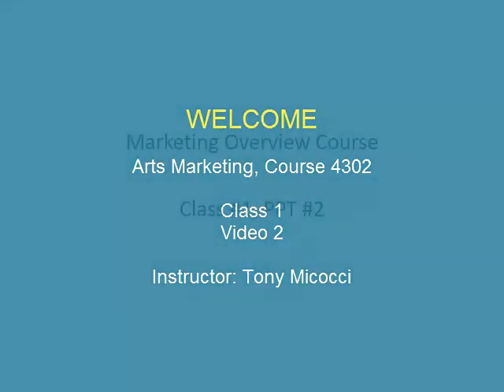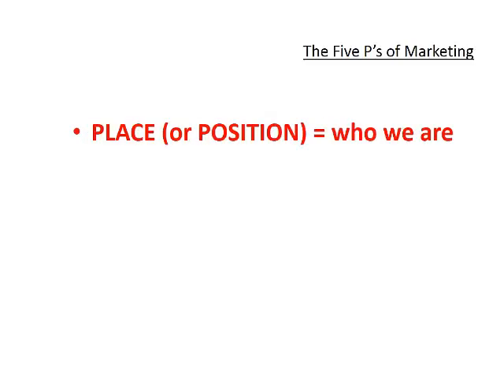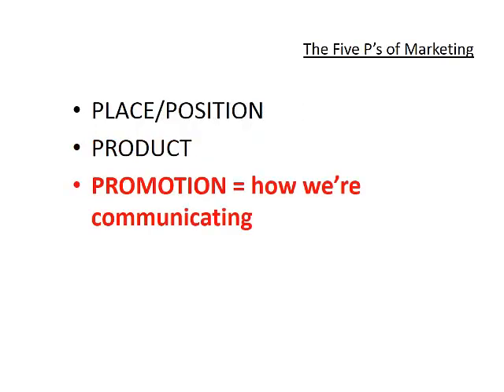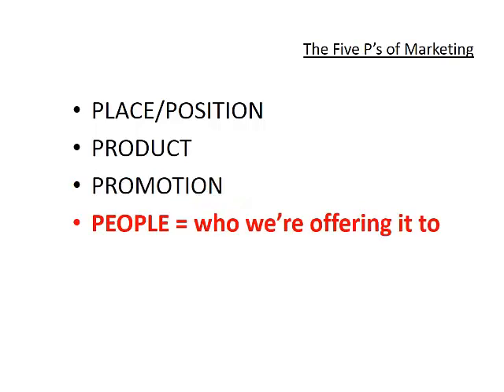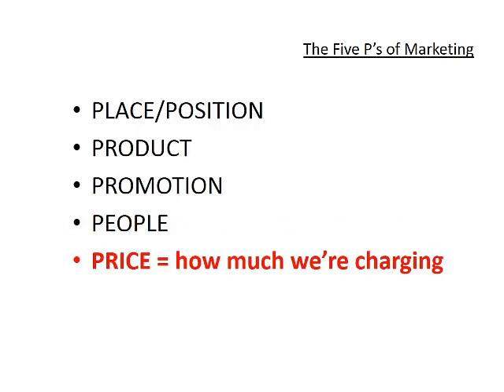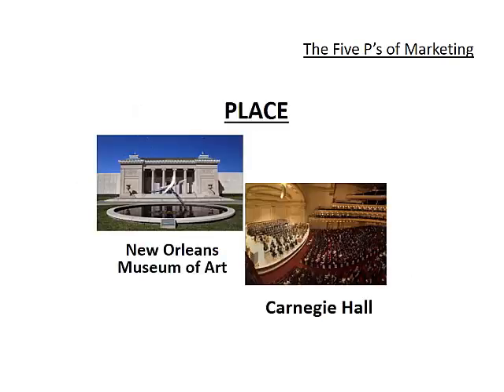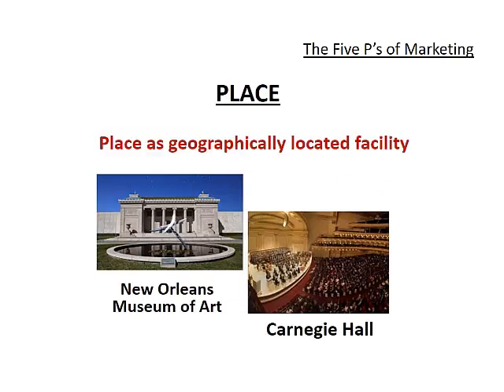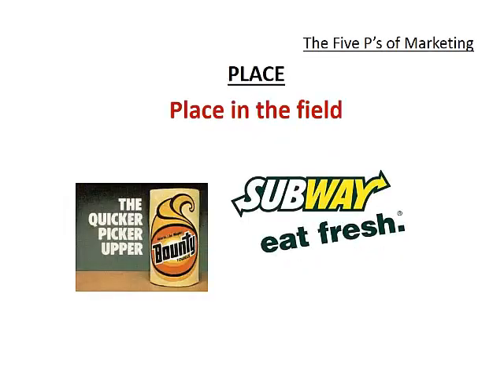4302 Class 1 PPT 2